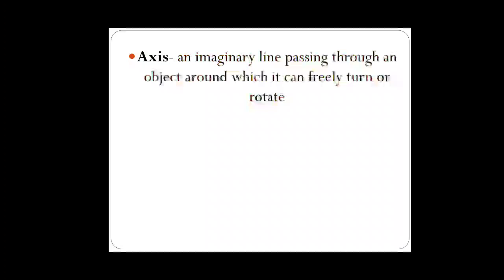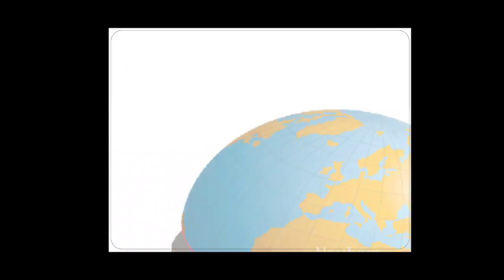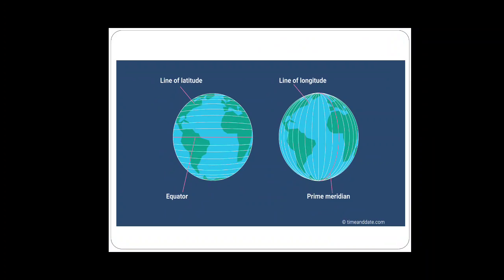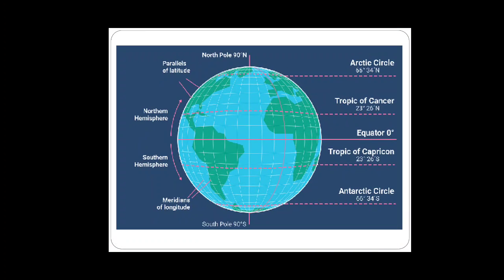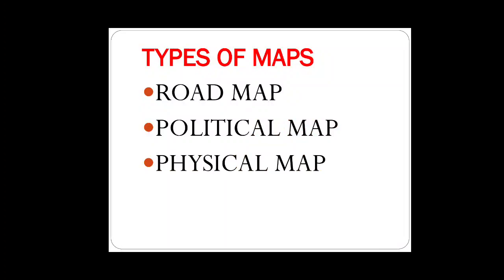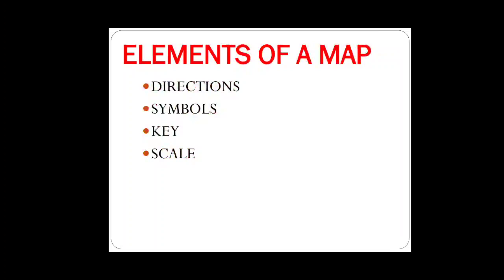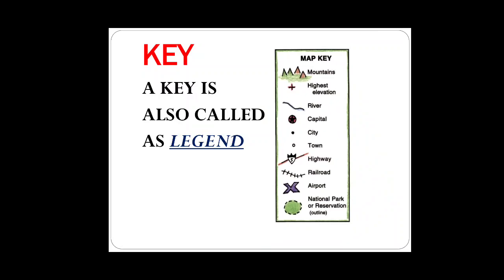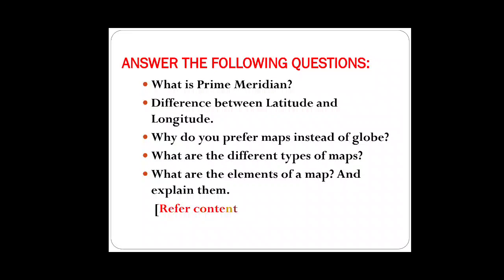Grade 5 Social Science Suji Chapter 7 Video 2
Chapter 7 Globes and Maps